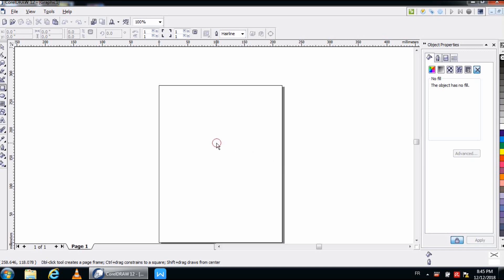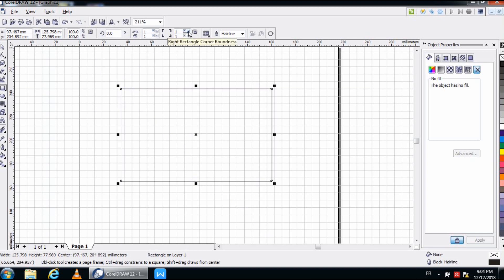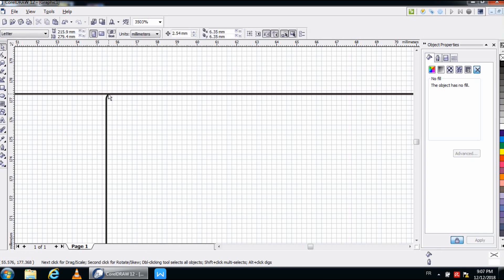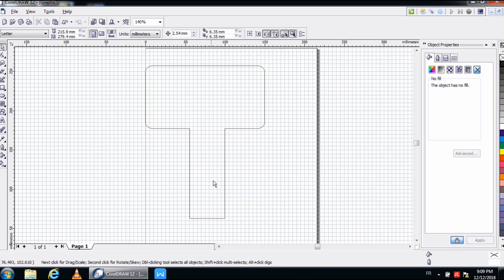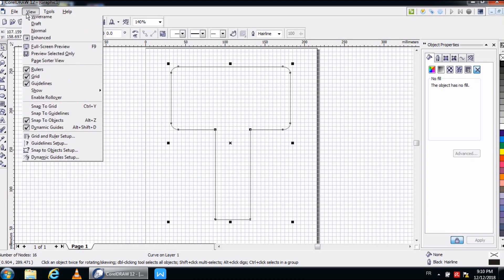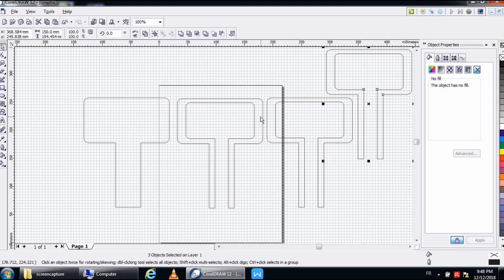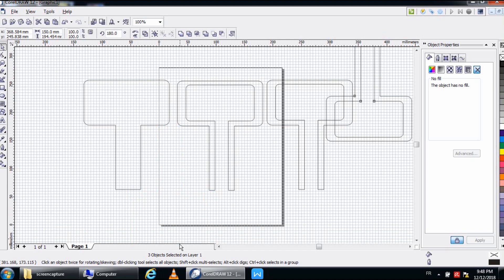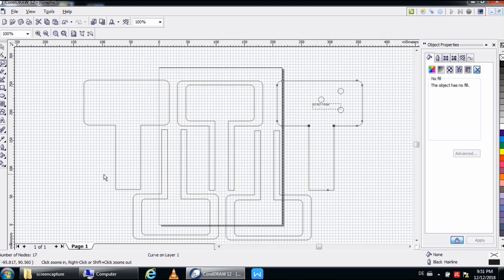Can you use a K40 Laser cutter for 3D Printing ?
Well, the answer is "Yes" and "No". Sure we cannot print with a laser cutter, but we can use the same principle by cutting out layers and stick them toghetter later. I use this principle pretty often for making boxes that are not square or rectangular.

At the end i answer the questions i got from a subscriber about "Why when saving a file in Corel Laser and re-open it from your desktop the laser controls have disappeared.